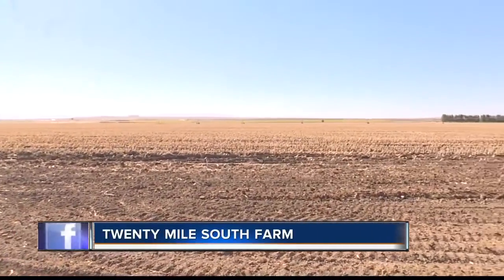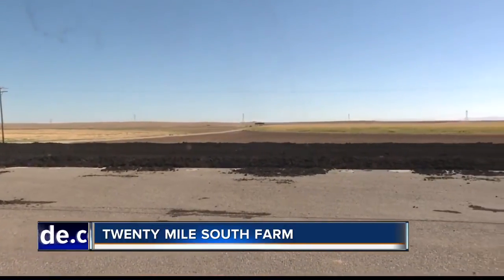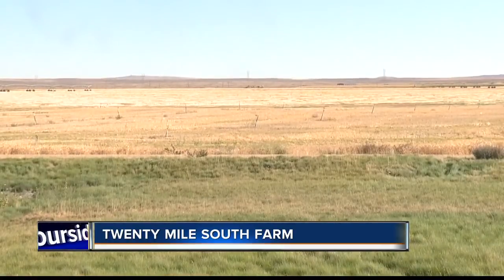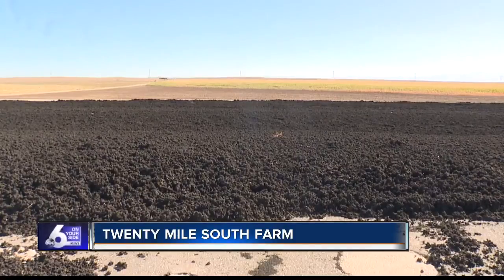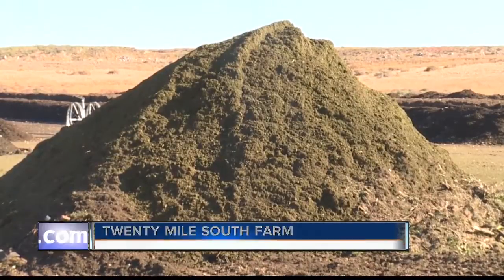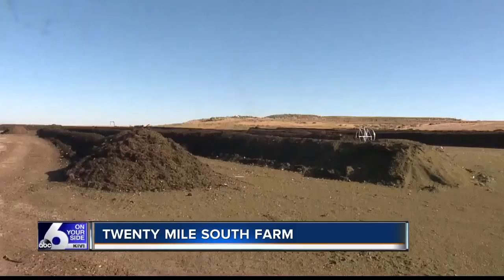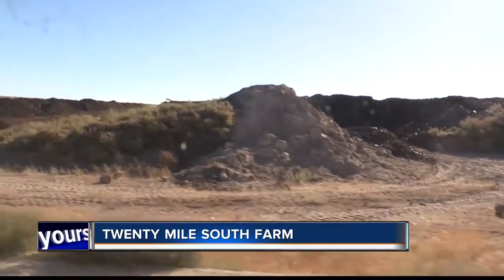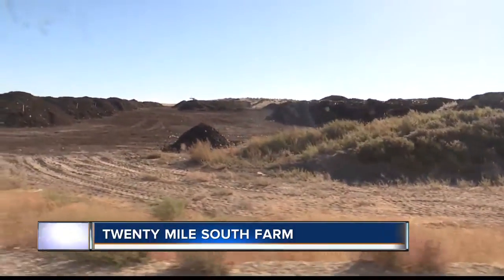Boise's biosolids and compost program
The City of Boise owns and operates Twenty Mile South Farm which has a biosolids and compost program.